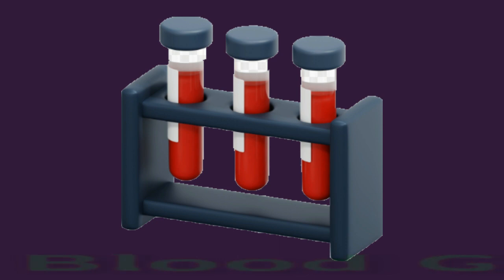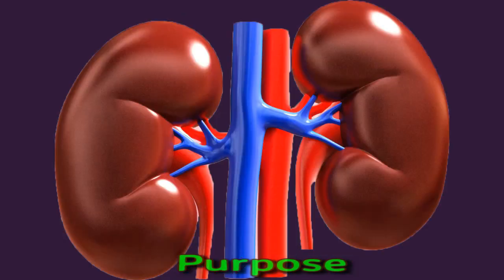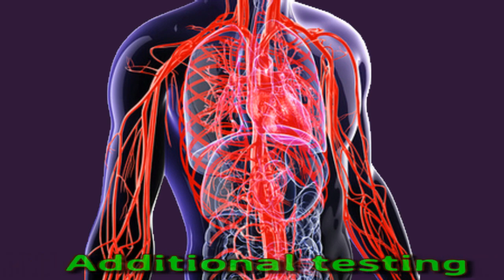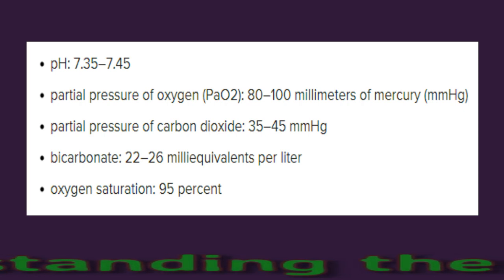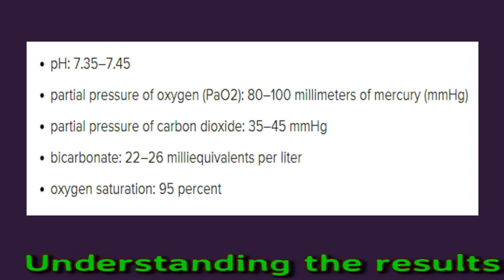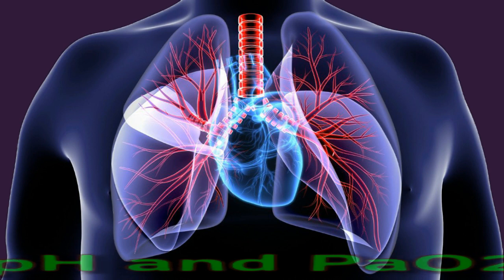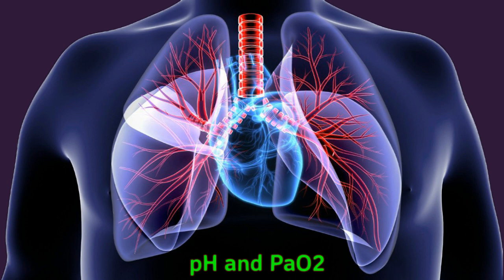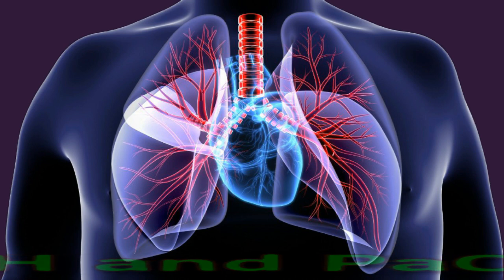What Is Blood Gas Test?